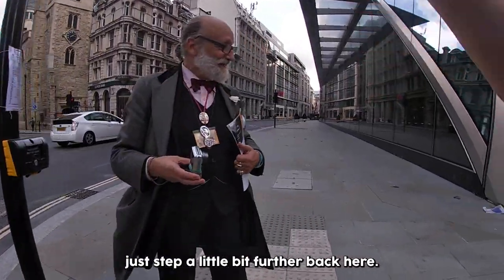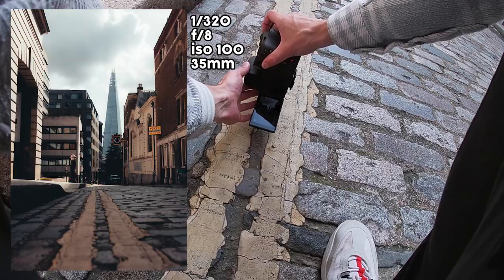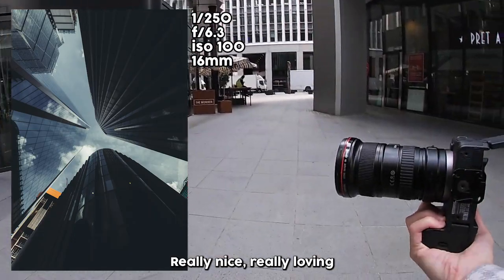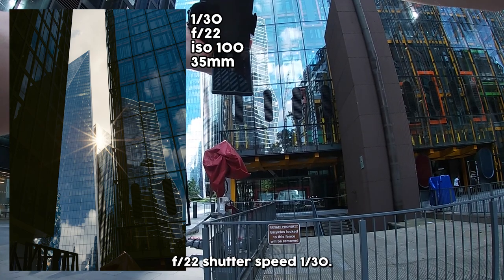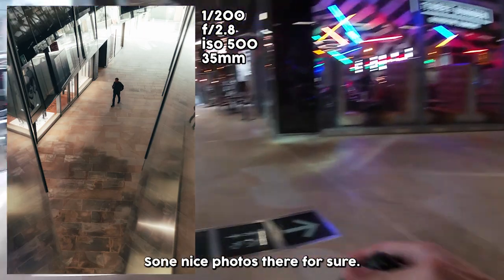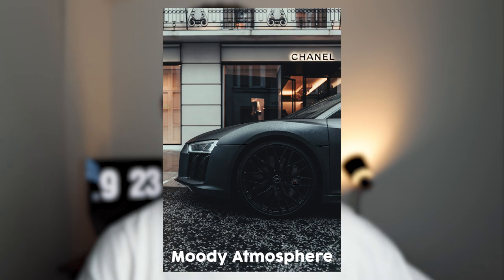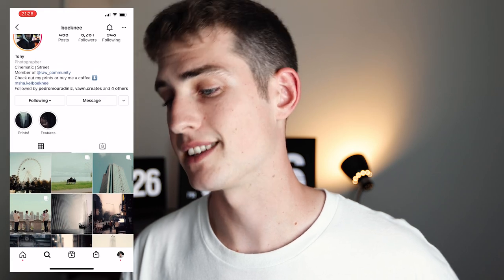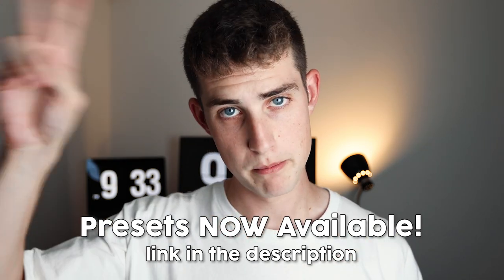CANON EOS R POV Street Photography in London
Using the amazing Canon EOS R for some POV street photography in the city of London.

CAMERA GEAR FOR PHOTOGRAPHY AND VIDEOS:
Camera Bag I Use (Wandrd)
My Main Camera (Canon R6)
Vlog Mic I Use (Sennheiser MKE 400)
GoPro I Use (Hero 7 Silver)
Professional Microphone I use (Sennheiser AVX Lapel)
My Main Wide Lens I Use (Canon EF 16-35 f2.8 II)
Favourite Budget Lens (Canon EF 50mm 1.8)
Drone I Use (Mavic)
SD Cards

Hot take: I think the Canon EOS R is one of the best ergonomically designed and aesthetically pleasing cameras, I just loved using it.

This POV photography video was filmed in the streets of London which is of course one of my favourite places to shoot street photography.

I normally use the Canon R6 for all my photo and video needs, the eos R was on my watch list for years however, the lack in video specs held me back from making the purchase. A few years later the Canon EOS R is still amazing to use in regards to photography, especially street photography. As you might be able to tell from this video, I had a blast using it.

I switch up the lenses from EF 16-35mm to the trusty nifty fifty 50mm as these are definitely my favourite street photography lenses.